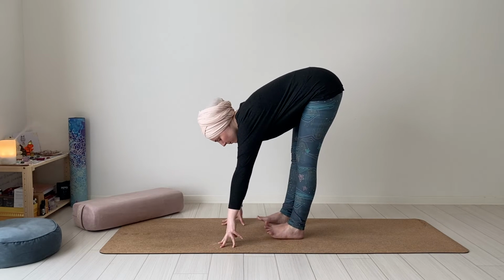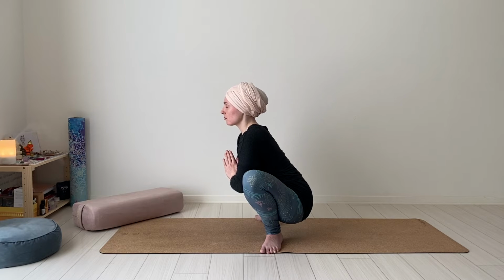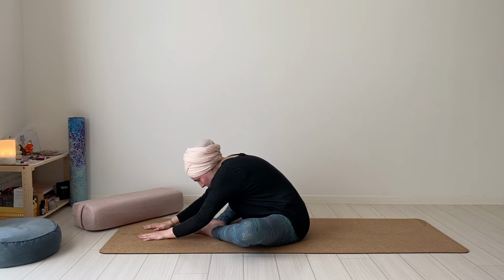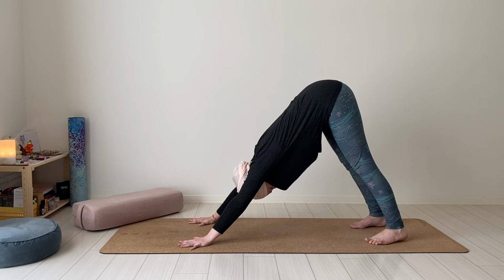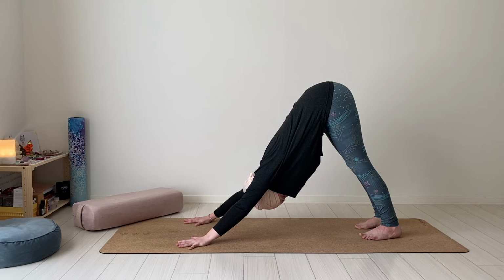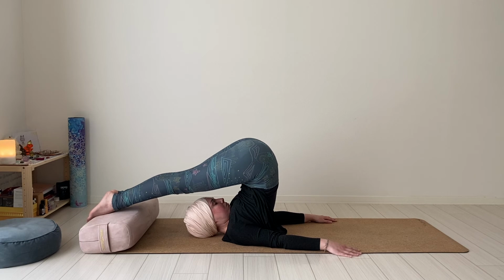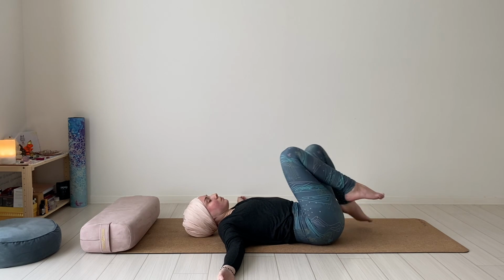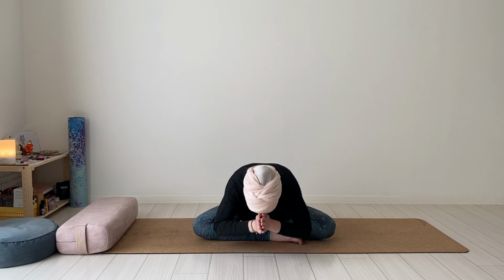Journey inside | a Yin Yoga sequence | Relieve stress, ground yourself and find inner peace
In uncertain times, there are instances when the best thing we can do is stop moving, stop thinking, stop trying to restore the illusion of control, and surrendering into what is. I put together this Yin Yoga sequence with the purpose of relieving stress, and finding calmness and grounding, along with inner peace.

Please also don't hesitate to tell me if there's anything specific that you'd like to see in the future :)

Namaste!

Please consult with your health care provider before beginning any exercise program. By participating in this exercise or exercise program, you agree that you do so at your own risk and are voluntarily participating in these activities. Chandrini Yoga assumes no responsibility for injuries suffered while practicing these techniques.